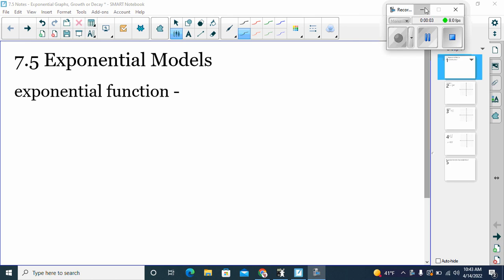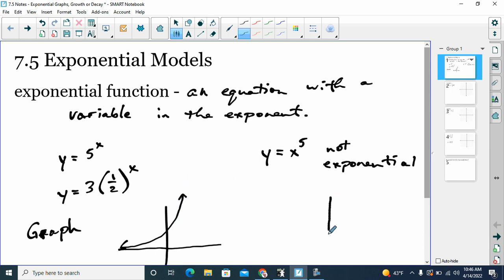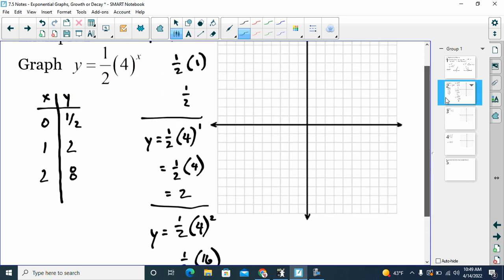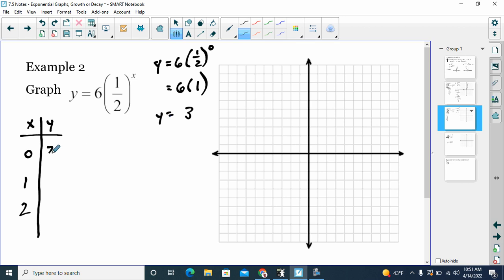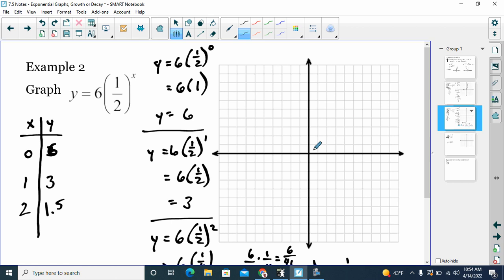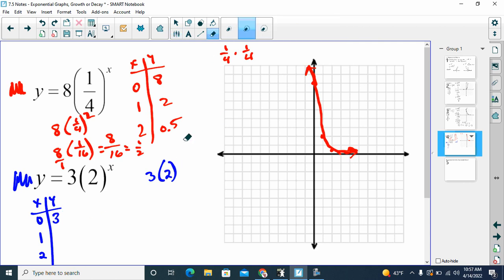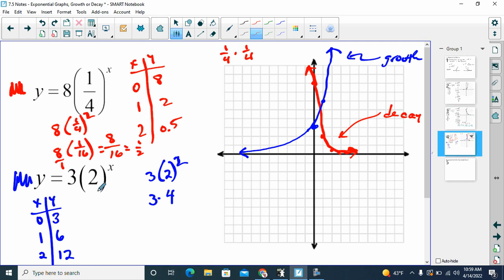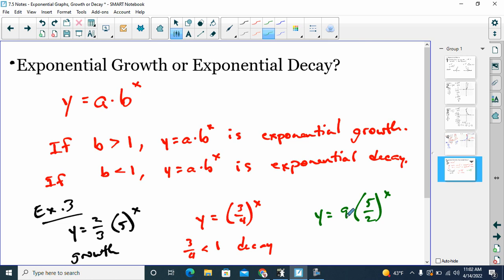Algebra 1 Lab - Day 67 Notes - Exponential Models